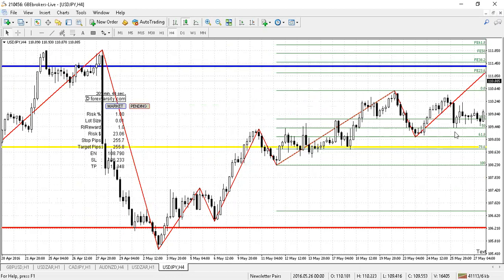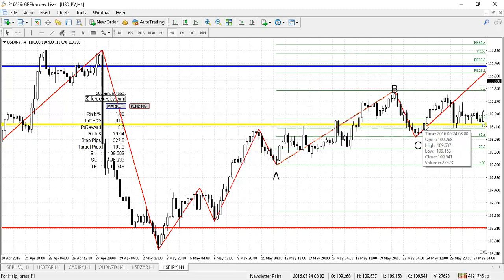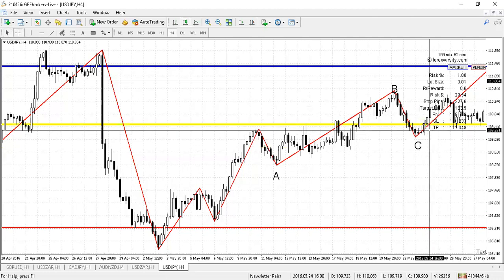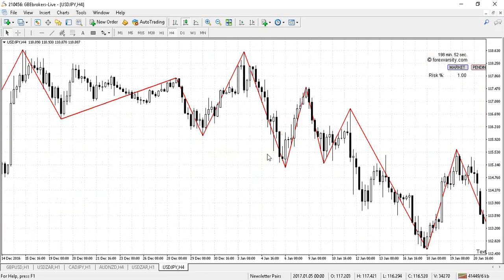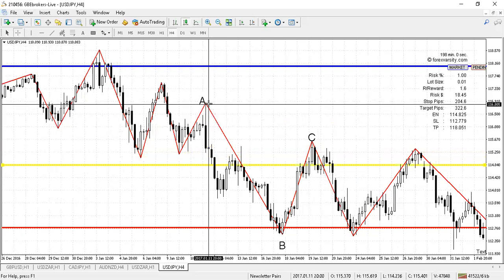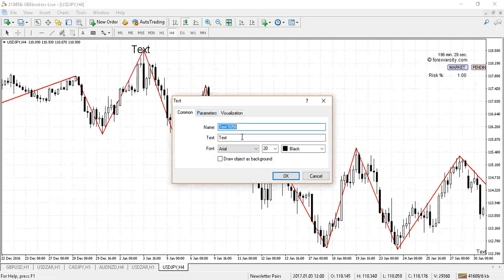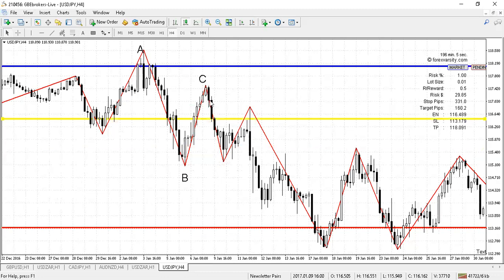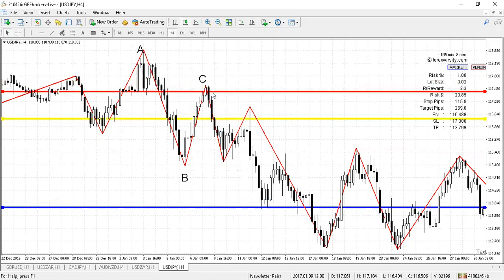Placing your Stop Loss